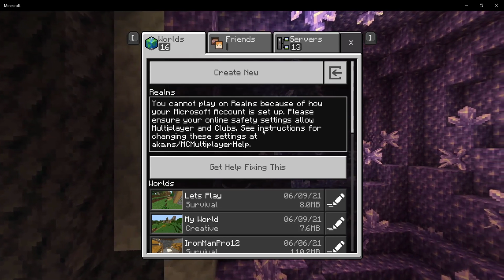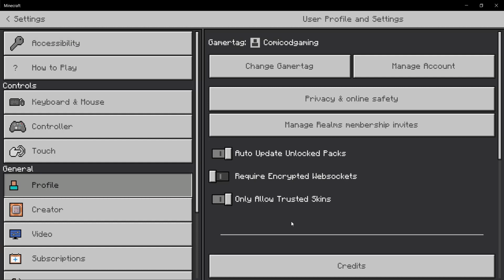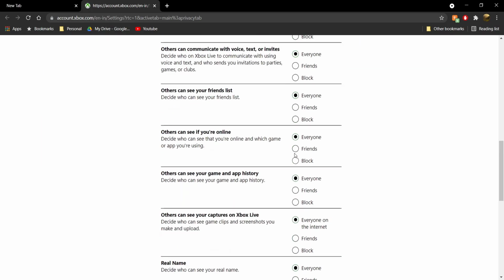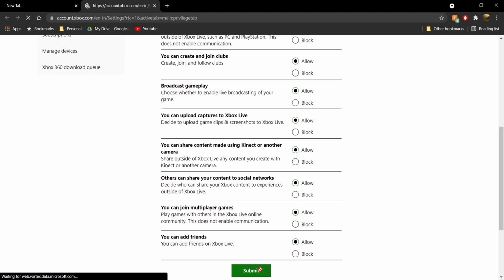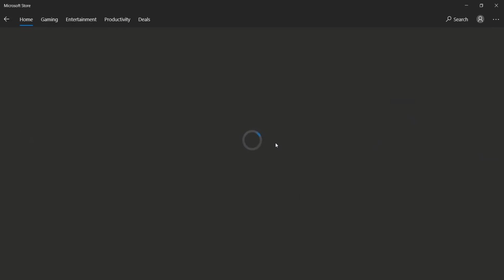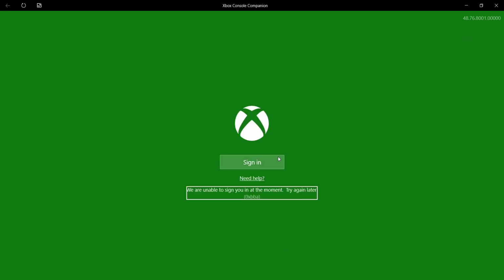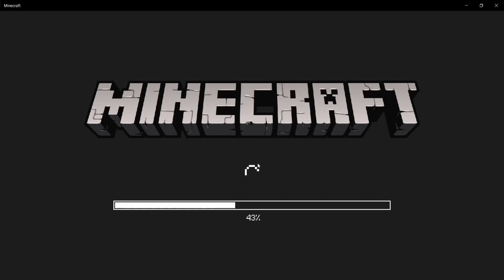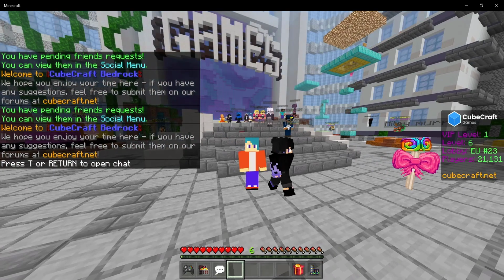How To Fix 'Privacy Error' for Minecraft Bedrock 1.17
In this video, I'm going to be showing you guys how to fix the Privacy settings error for Minecraft bedrock edition 1.17

My Set-Up:

Headset/Mic- Jabra Evolve 75 UC
Gaming Mouse- Glorious Model D

ThumbNails:
Canva
Adobe Photoshop

Video Editor(PC):
 Sony Vegas PRO 18
Camtasia 2019

Video Editor (Mobile):
KineMaster PRO

Recording Software(PC)
Xbox Game Bar.
OBS Studio
Camtasia 2019

Minecraft
Minecraft Bedrock
Minecraft Bedrock Edition
Minecraft 1.17
Minecraft Caves & Cliffs
Minecraft Privacy
Minecraft Privacy Error
Minecraft Privacy Settings
Minecraft Privacy Settings Error
Minecraft Windows 10 Edition
Minecraft Pocket Edition
Minecraft Xbox Edition
Minecraft Xbox One Edition
Minecraft Xbox Series